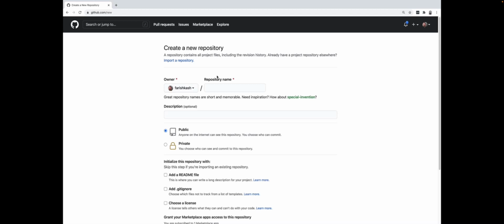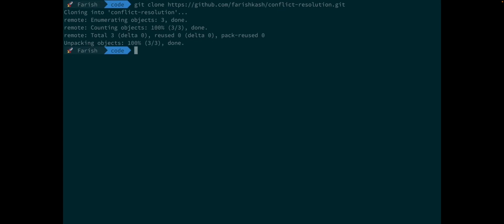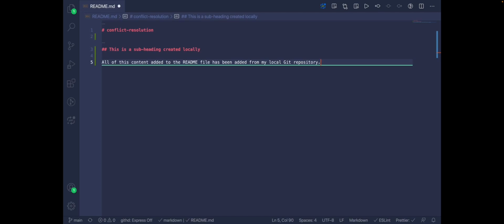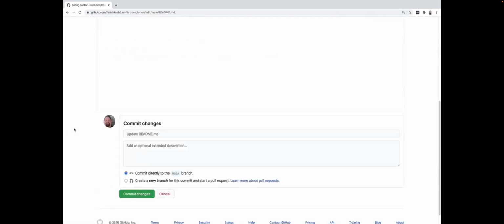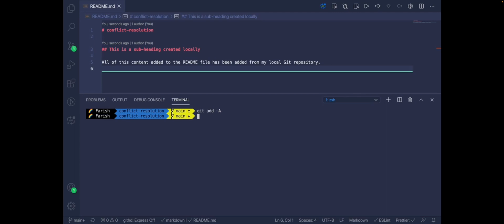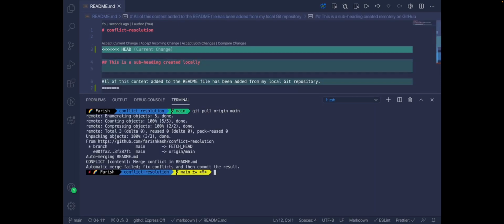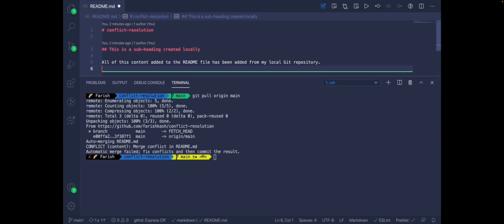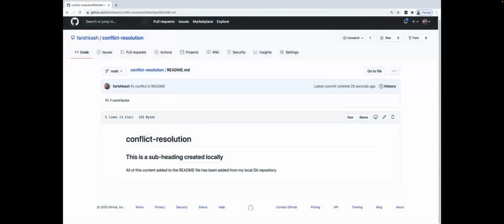02 Module 02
Git Guide - Git Pull and Git Merge Conflict